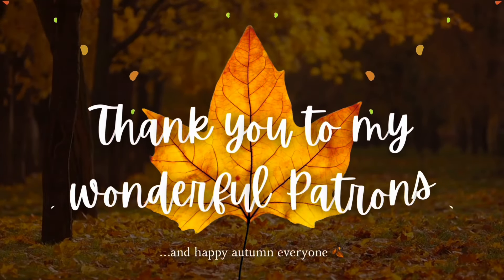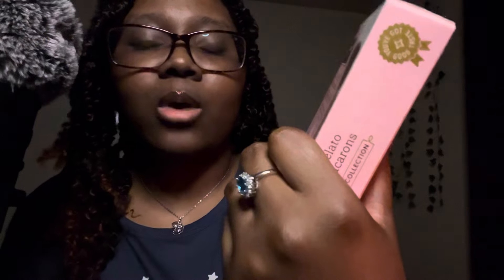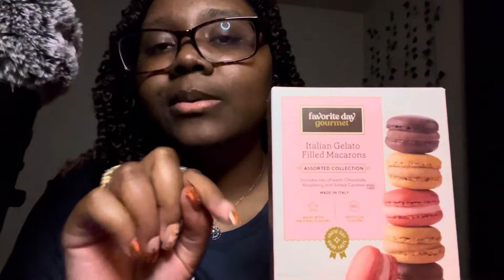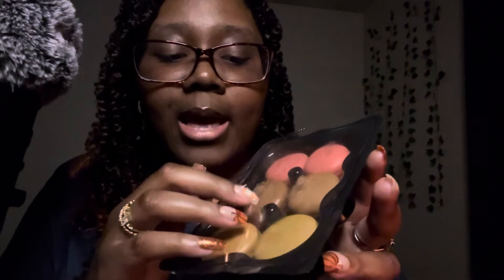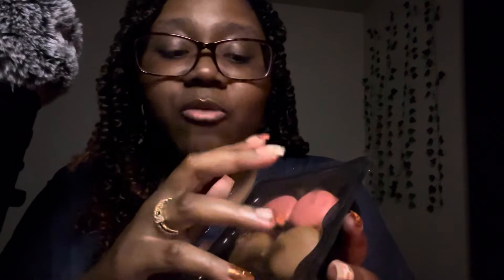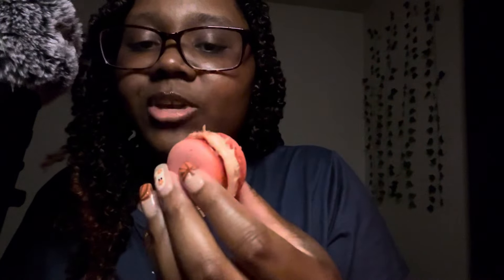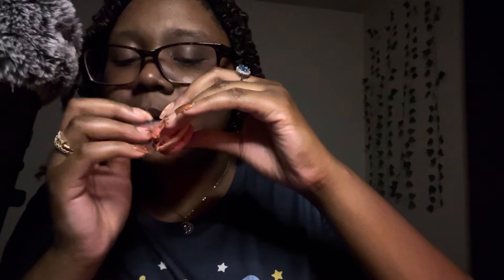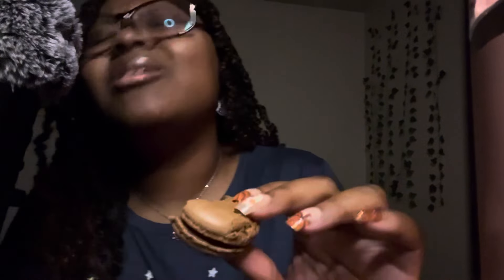Asmr 🍪 gelato macarons taste test (soft whispering)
✬ Hello my sunbeams ✬
Welcome back to our safe space

✨🌞 Thank you to my lovely patrons! (updated every month) ✨🌞
☁️ = name(s) hidden for comfort of patron(s)

✬ If you made it down here, comment: 🍪
*helps greatly with the algorizz* I love you extra!